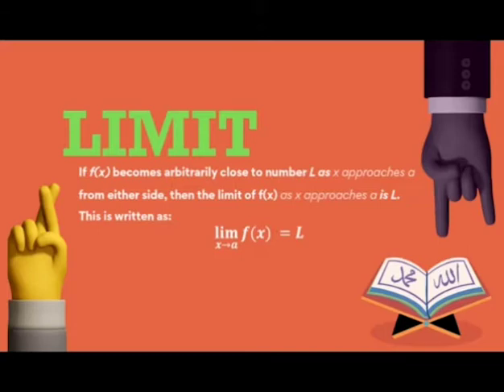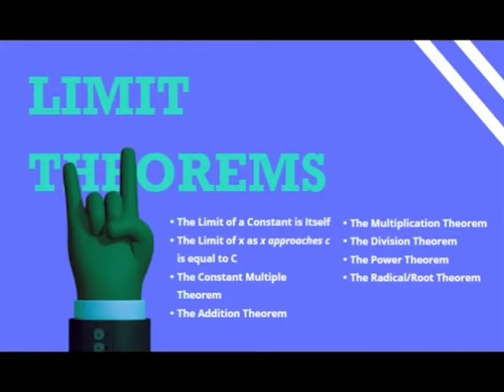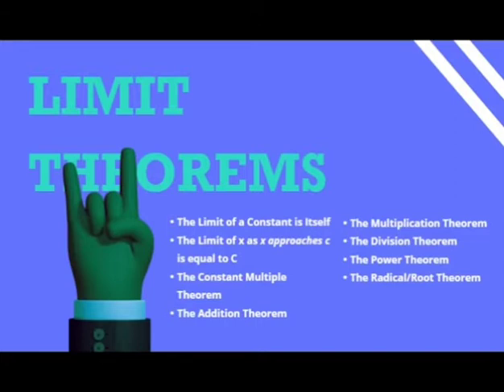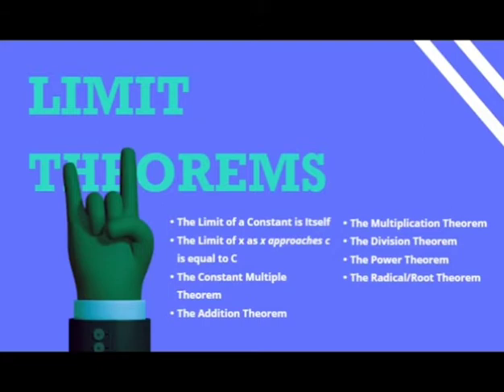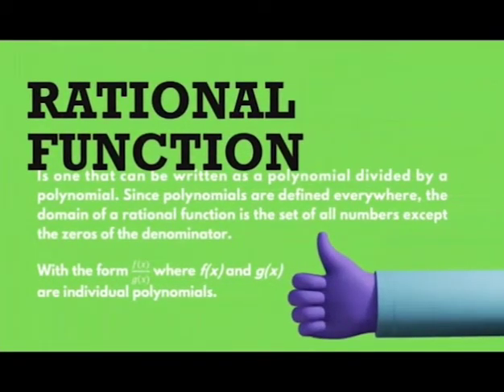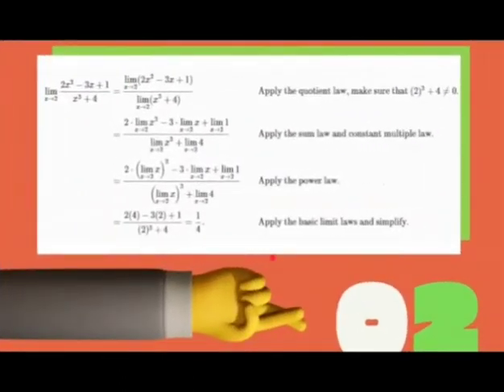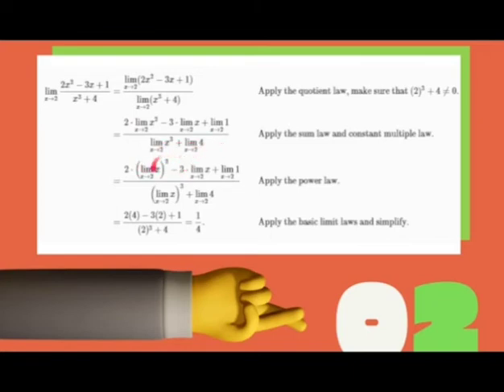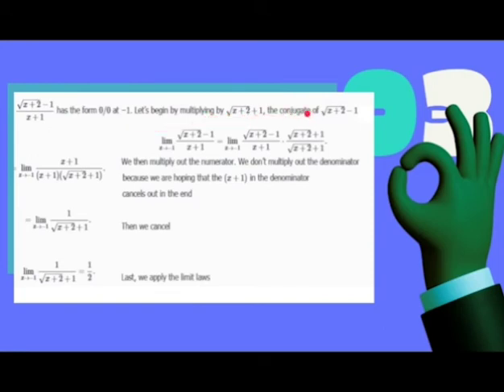LMC - Pre-Calculus - Limit Laws In Evaluating Limit of Algebraic Functions (Rational) - LMC #40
Presenters,

Jansen Usi
Edrian Verzosa